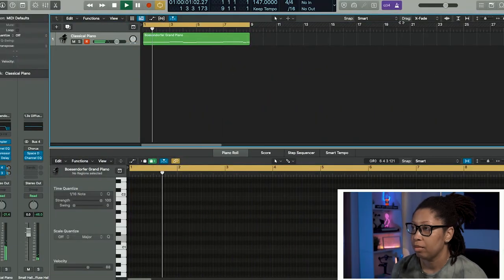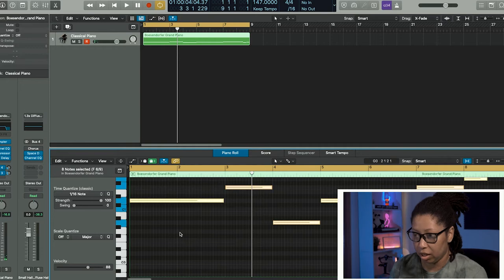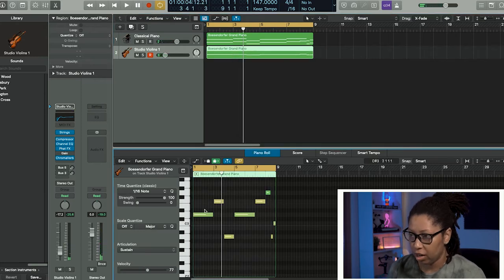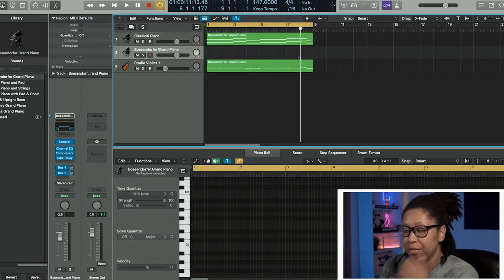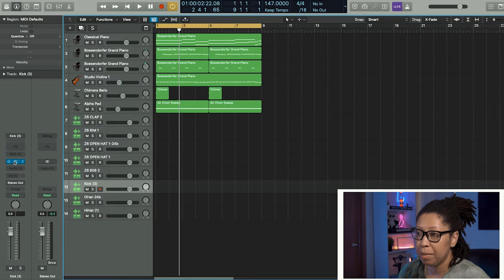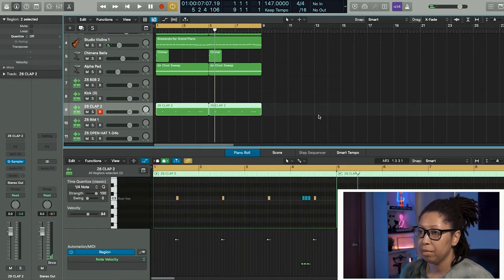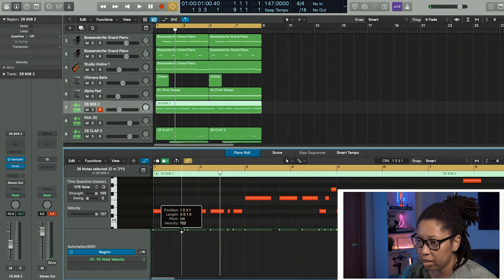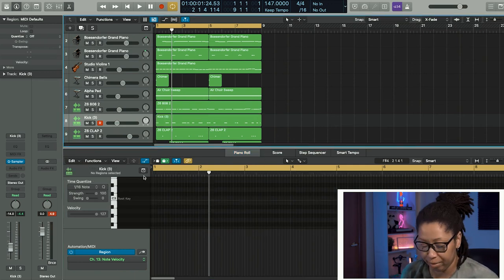HOW TO MAKE BEATS WITH STOCK PLUGINS | HOW TO MAKE BEATS IN LOGIC PRO X TUTORIAL